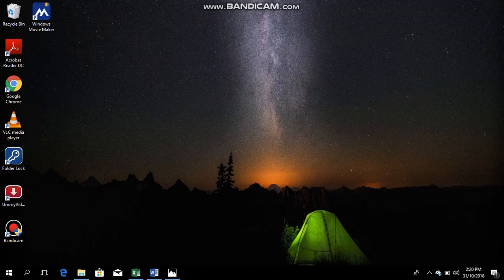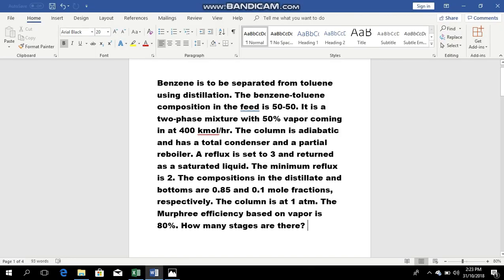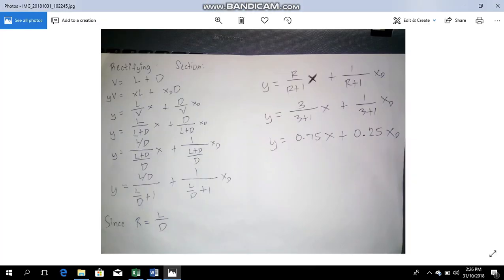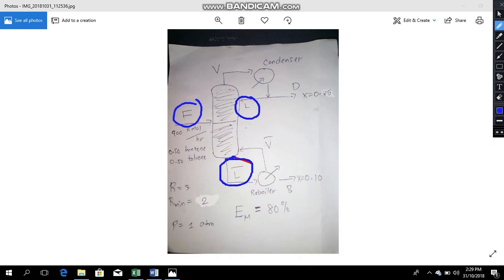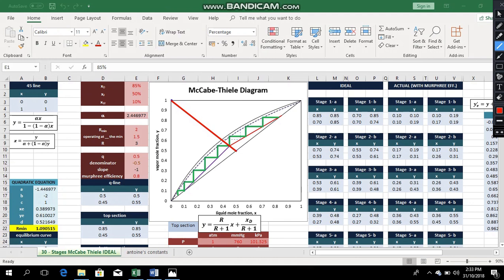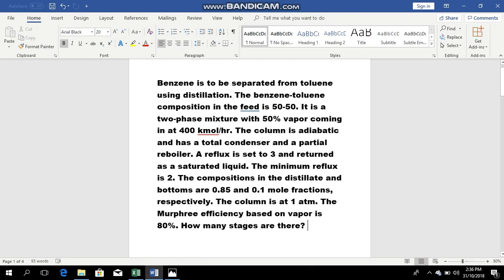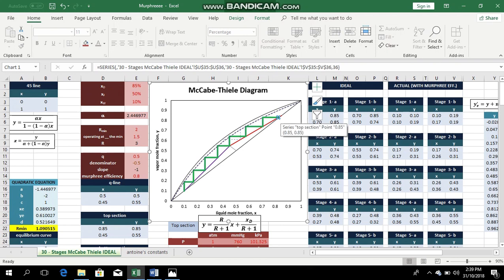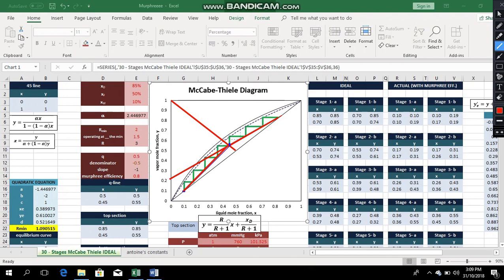McCabe Thiele Method with Murphree Efficiency - PROBLEM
Bachelor of Science in Chemical Engineering - 4
MSU-IIT